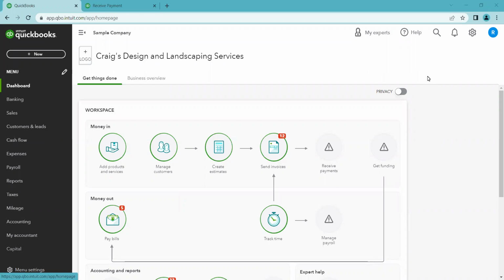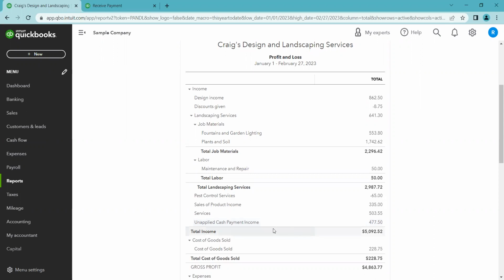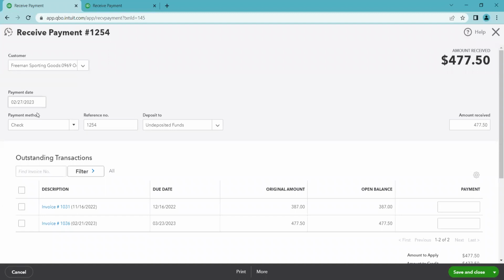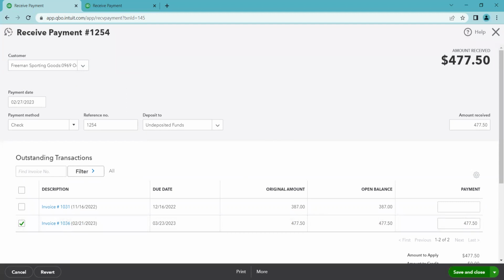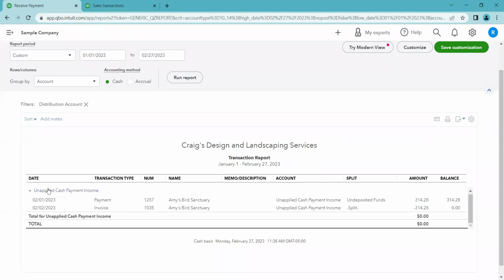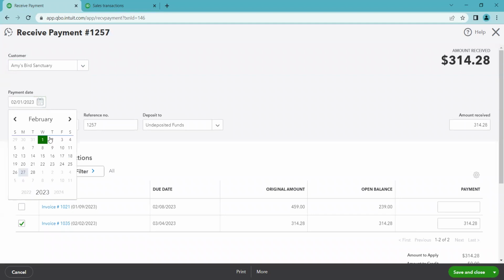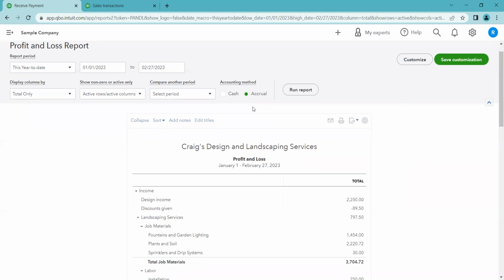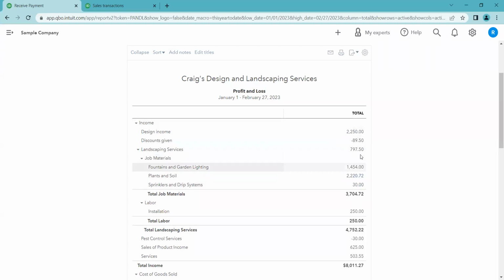How to Remove Unapplied Cash Payment Income so it's OFF Your Profit & Loss - QuickBooks Online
If you see Unapplied Cash Payment Income on your Profit & Loss (cash method setting), then it's an alert that something needs to be corrected. Here's how to fix it!

When your business finances are in order, you can make better business decisions. If you'd like to work with me virtually, my list of services and my email are on the About tab of my channel.

Kayla
Certified QuickBooks ProAdvisor (QuickBooks Online)

TIMESTAMPS

0:00 Where to see if you have anything in Unapplied Cash Payment Income
1:16 What it's doing on your Profit & Loss report
2:07 How to see what is in Unapplied Cash Payment Income
2:45 Reason #1 and how to fix it: Invoice Payment is not linked to any Invoice
4:29 Another view where you may have discovered the Invoice Payment is "unapplied"
5:15 Result of fixing Reason #1
5:41 Reason #2 and how to fix it: Payment Date is before the Invoice Date
7:48 Result of fixing Reason #2
8:27 Why you didn't see Unapplied Cash Payment Income when the report was set to "Accrual"